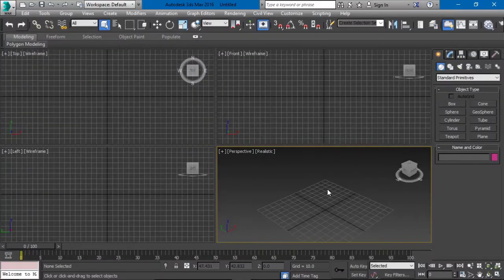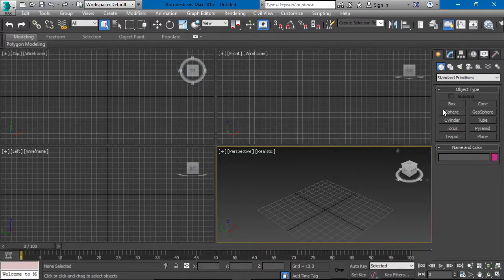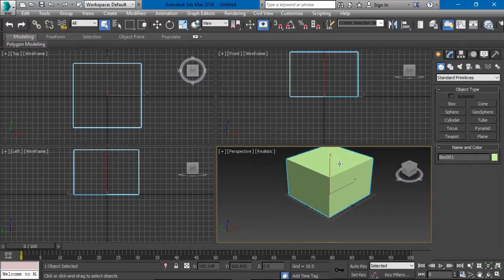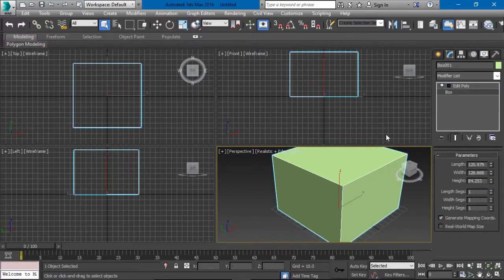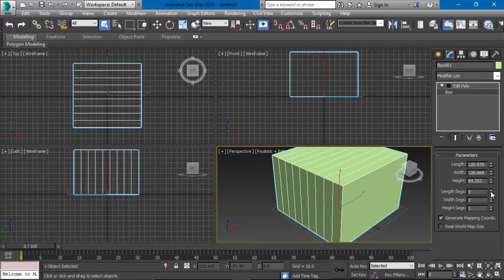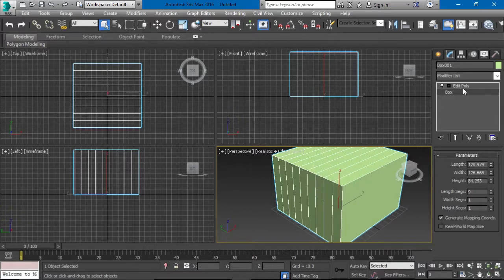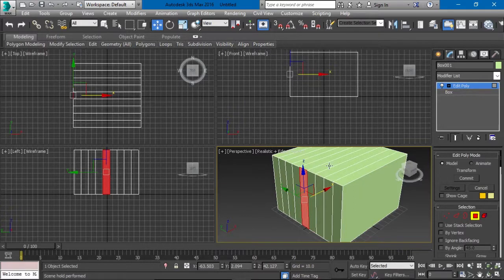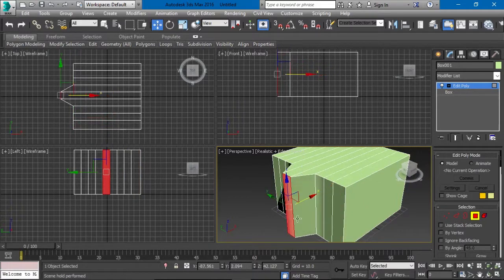3ds max beginners tutorials - #11 mesh density